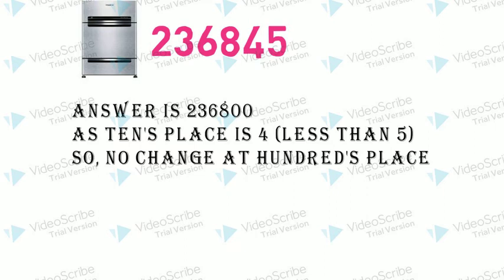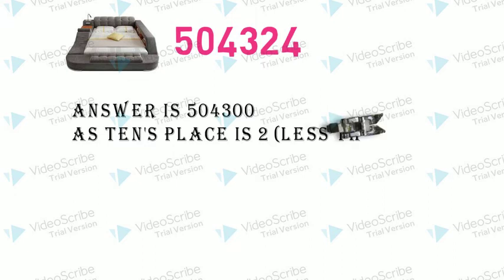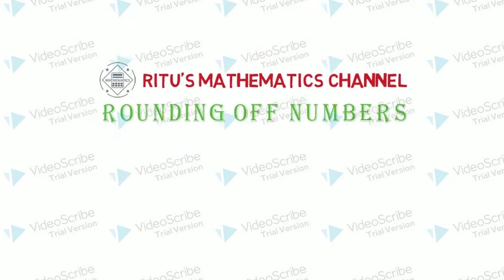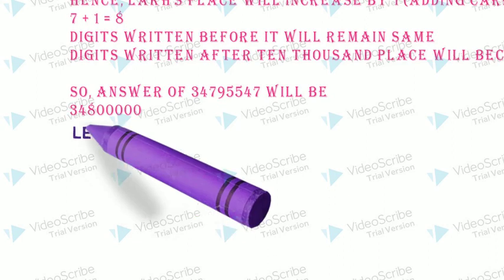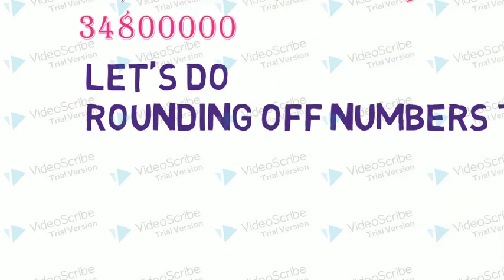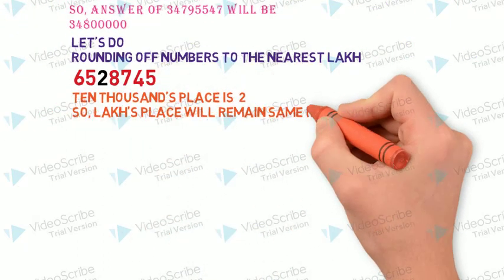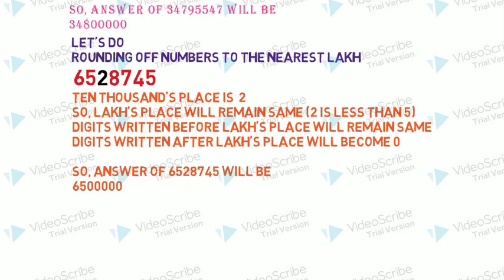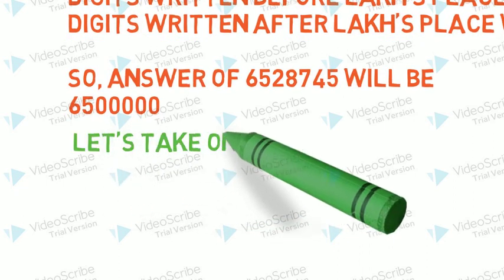Rounding off numbers to nearest 1000,10000,100000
Rounding off numbers all concepts in this video
Rounding off numbers to nearest 1000,10000 and 100000
Also, answers of rounding off numbers to nearest 100 discussed in this video